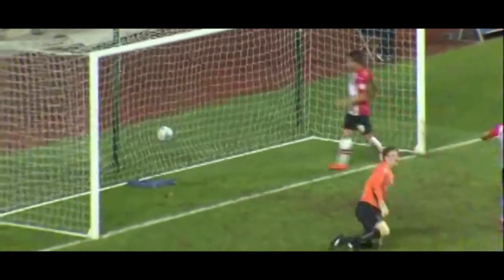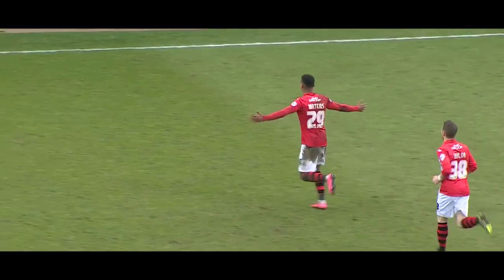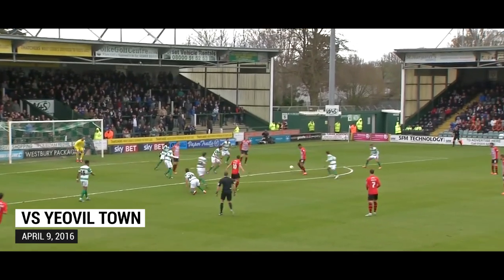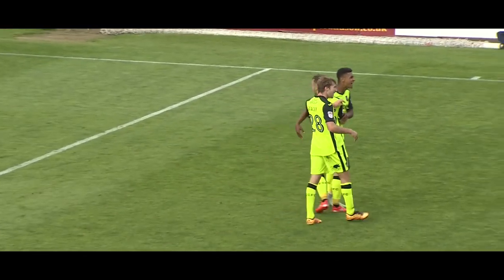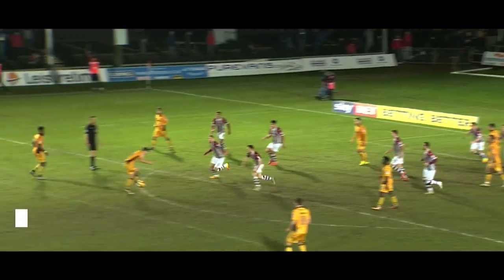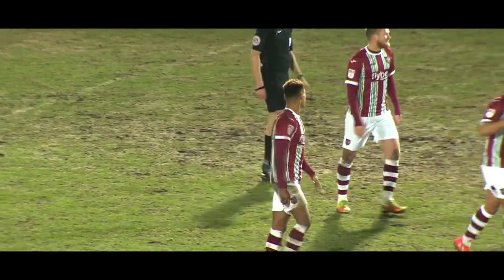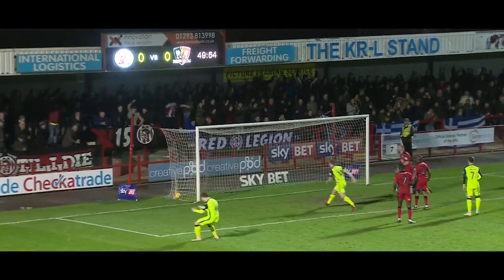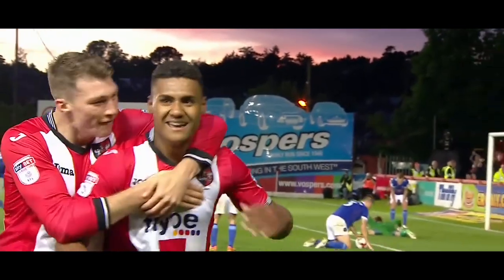⚽️ All of Ollie Watkins' Goals for Exeter City | Exeter City Football Club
Enjoy all 2️⃣6️⃣ of 'One of our Own' Ollie Watkins' goals in 🔴⚪️

Watch our interview with Ollie on his time at the club